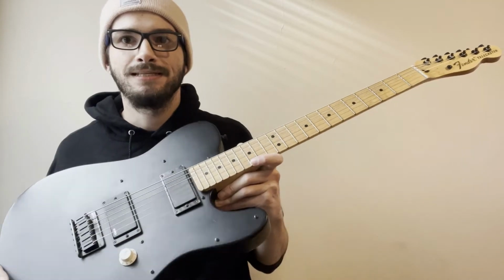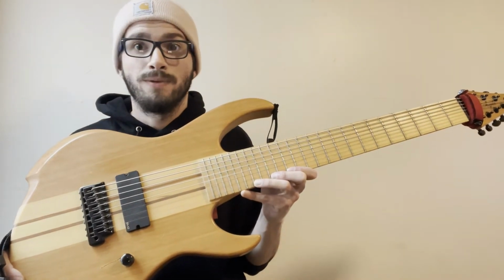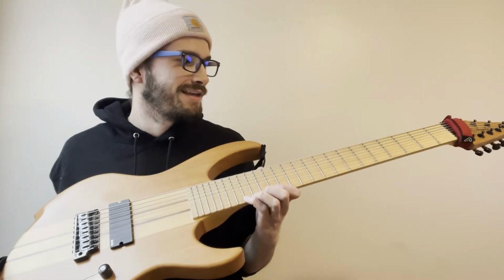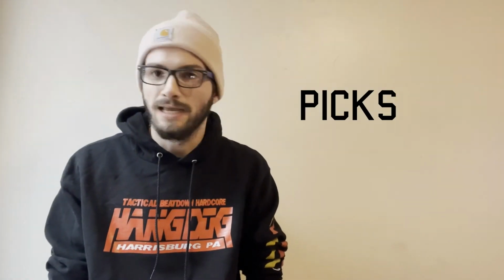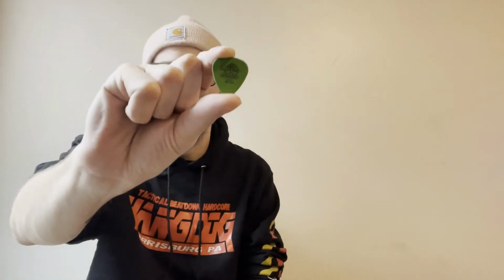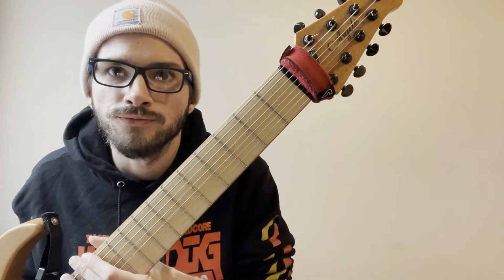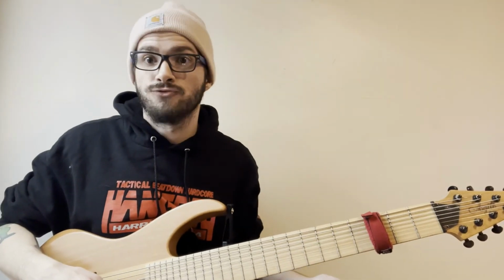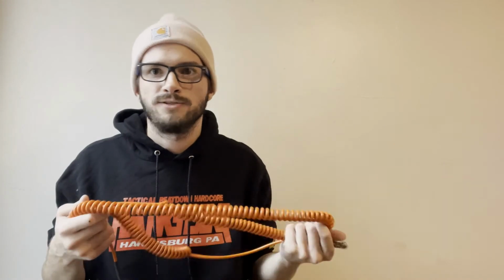Interiors | Gear Overview 2020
Pick up a copy of my new record ‘Conduit Vista’

If you enjoy my videos, sharing them goes a long way towards helping my channel grow! I would also love to hear any content suggestions, drop a comment and let me know what type of videos YOU want to see! Below are links to all of the things I discussed in this overview video:

All of the background music in this video is from my own songs.